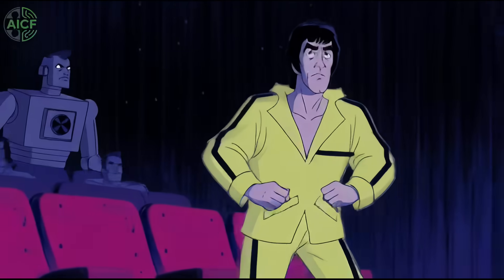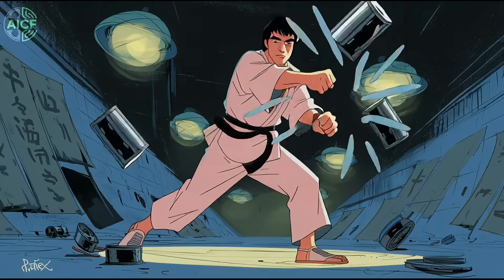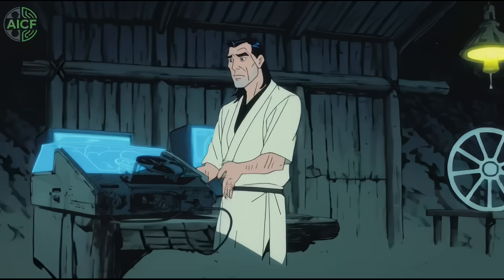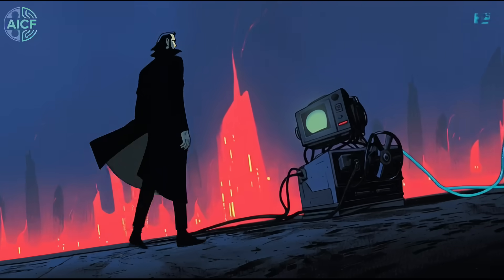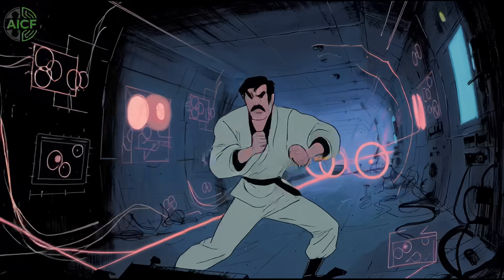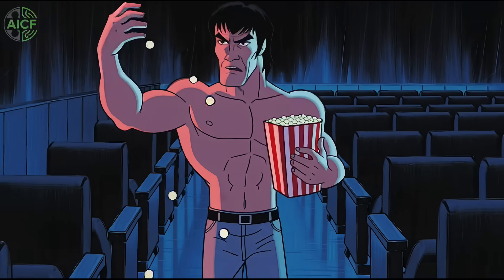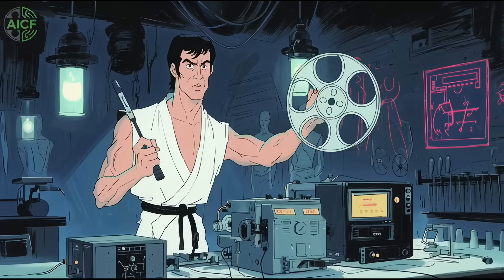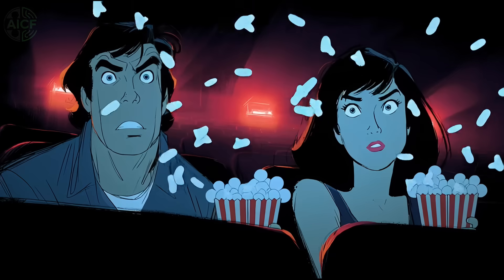China’s $14M AI Kung Fu Film Project | 4K Restorations & First AI-Animated Martial Arts Movie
📌 In this video:
China is investing $14 million into restoring 100 martial arts classics — from Fist of Fury to Drunken Master — using cutting-edge AI upscaling, sound remastering, and 4K/8K transfers. The project launches Lunar New Year 2026 on iQiyi and Tencent.

🔥 Plus: a sneak peek at A Better Tomorrow: Cyber Border, the first AI-animated kung fu feature film, built in just 9 months by a 30-person team — over 70% faster than traditional pipelines.

🎬 Why it matters:

AI drops restoration costs from $400K → $150K

Enables new revenue via Blu-ray reissues, streaming bundles, retro tie-ins

Frees up artists to focus on story, not technical cleanup

⚠️ Mixed reactions: Bruce Lee’s estate supports the project. Jackie Chan’s team? Still in talks. The tech is ready — but IP rights could be the final boss.

🔮 Today: scratch repair.
Tomorrow: AI-powered remixes and on-demand cinematic filters.

👍 Like if you love classic kung fu cinema.
💬 Comment: Preservation or digital rewrite?